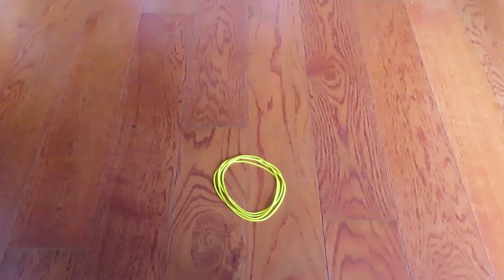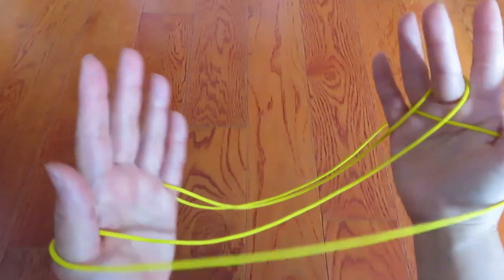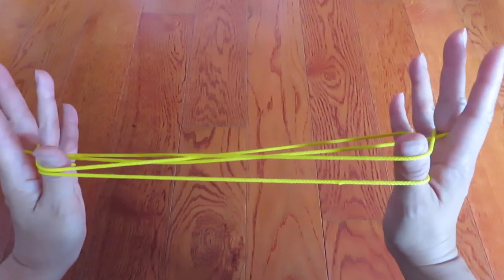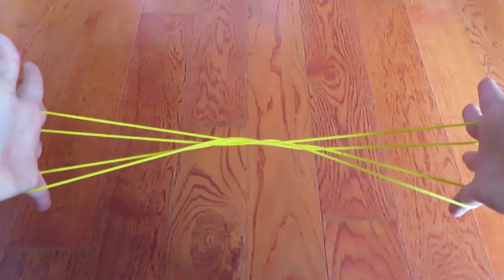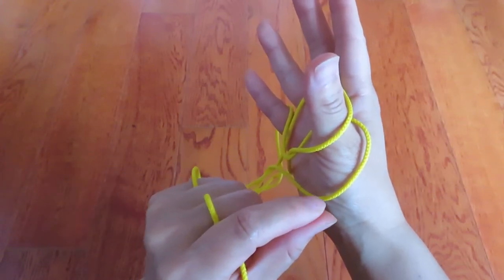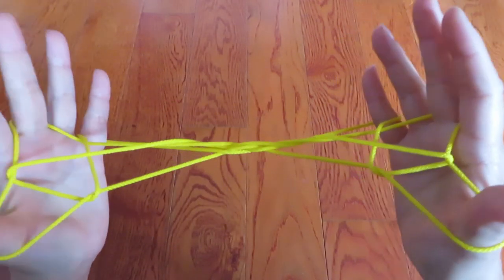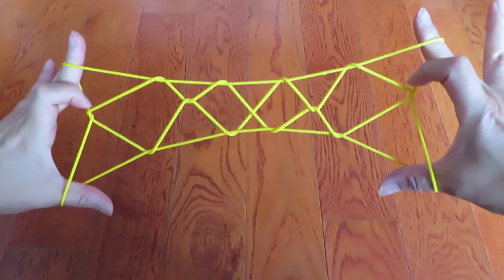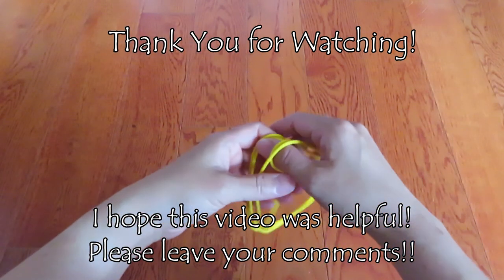Slower Tokyo Tower Tutorial Cat's Cradle/Ayatori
Since I was getting a lot of comments on how fast my last Tokyo Tower cat's cradle tutorial was, I made a slower version!!

I hope this will be easier to follow, and if you have any comments or questions (even recommendations), please write them down in the comment box below.

Thanks for all those who left comments about the last Tokyo Tower cat's cradle tutorial video!!